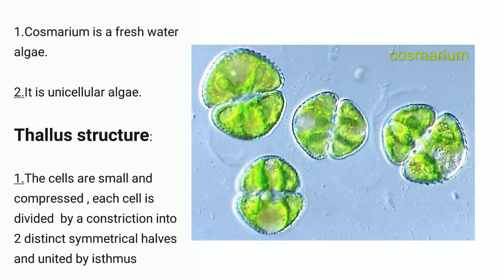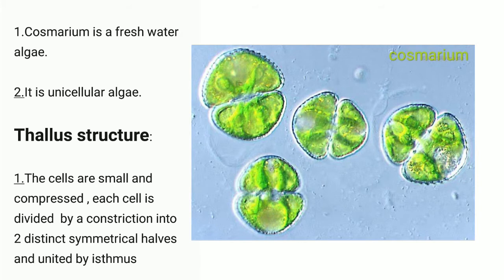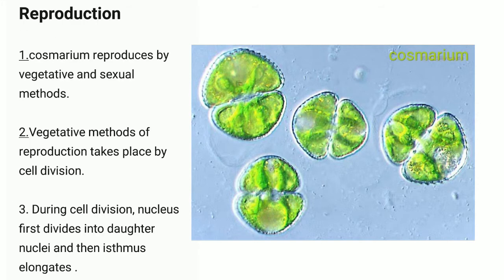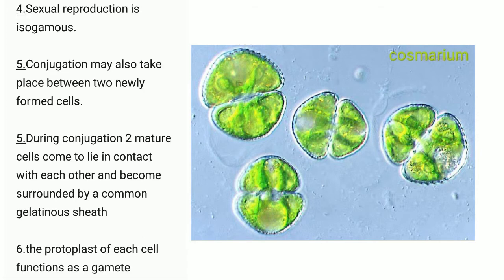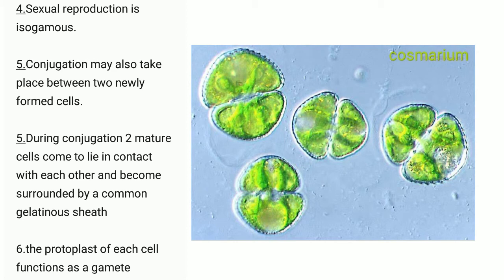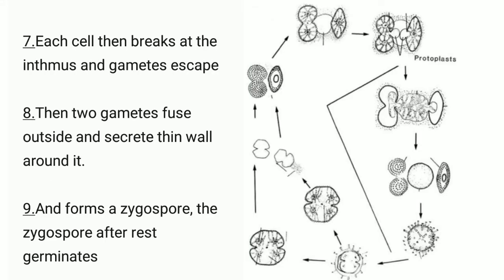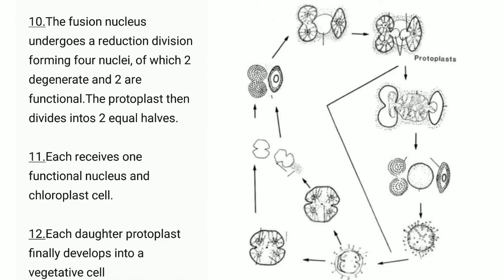Cosmarium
also learn the  basic words.
science online tutorials